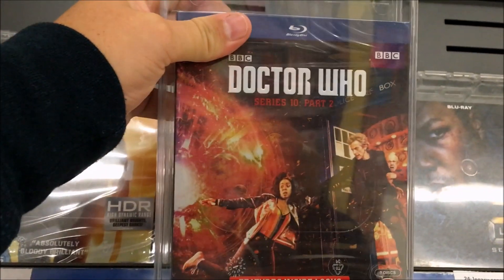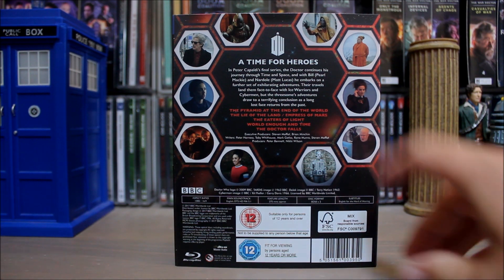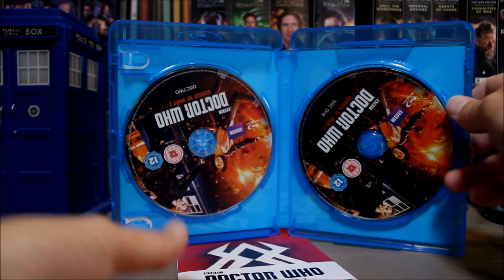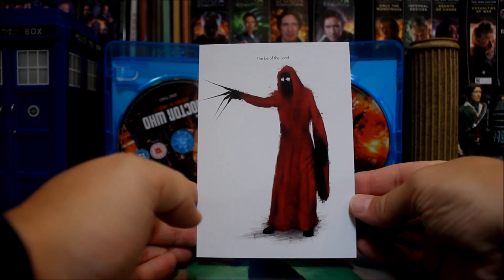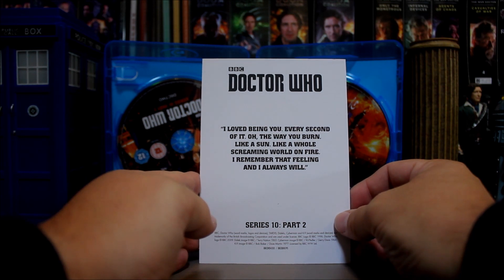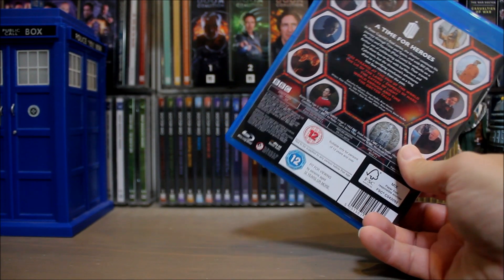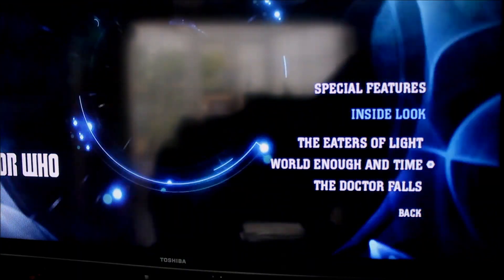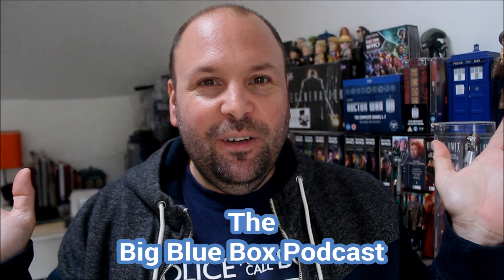Doctor Who "Series 10" Part 2 Unboxing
So Series 10 of Doctor Who is being released in two parts on DVD & Blu-ray before a Complete Series box set later in the year.
Having already purchased Part 1, I head to the shops in search of Part 2 so I can unbox it and show you exactly what you get for your money!